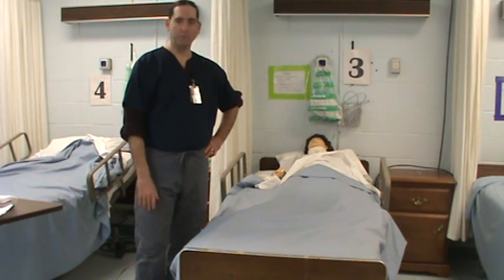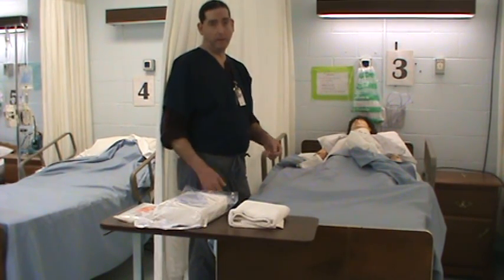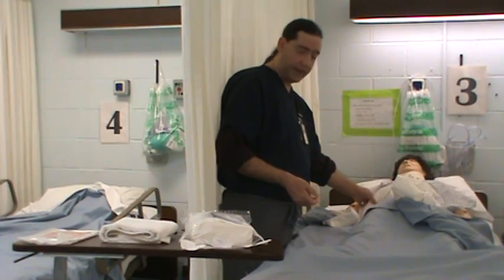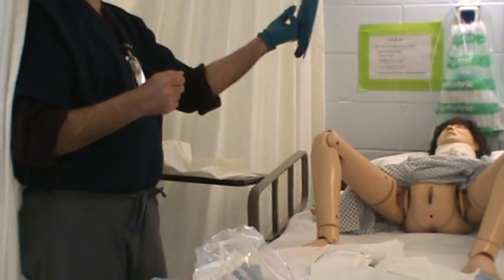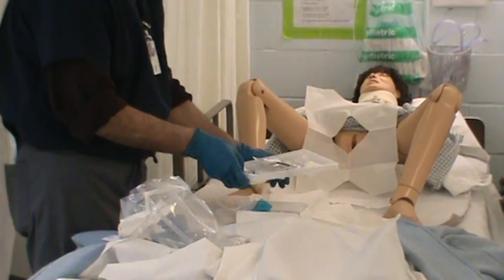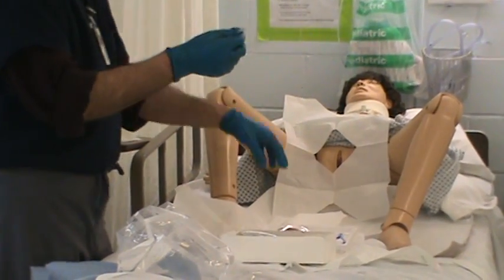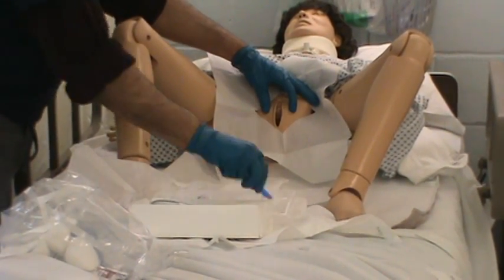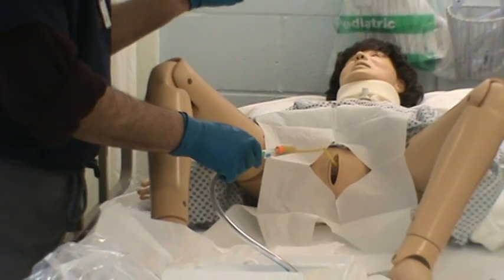Ivy Tech Nursing Muncie - CATHETER.MPG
Insertion of foley catheter